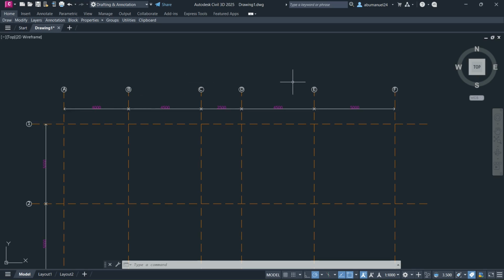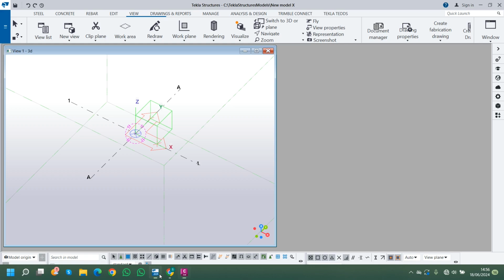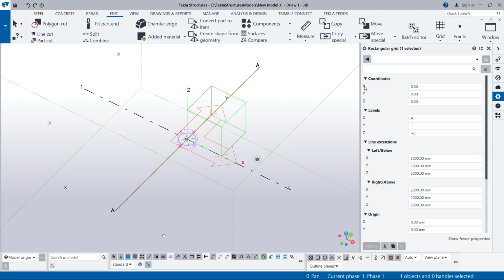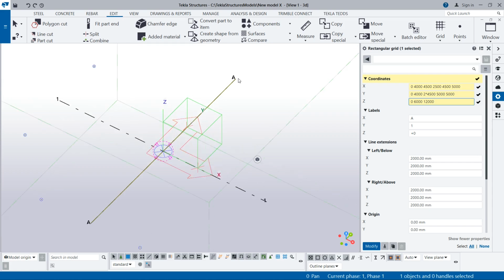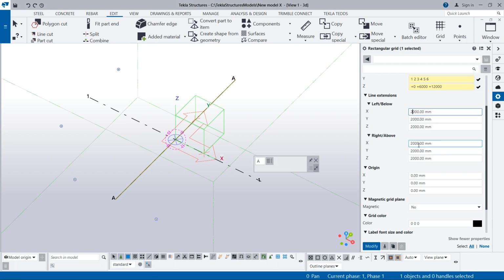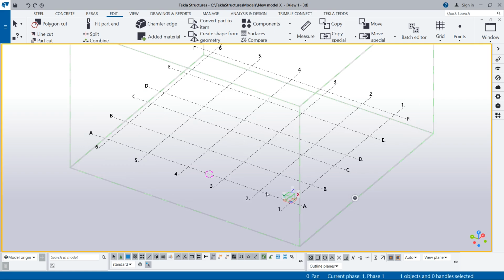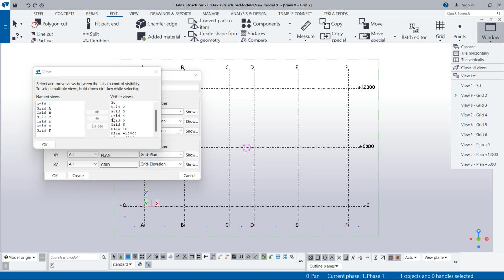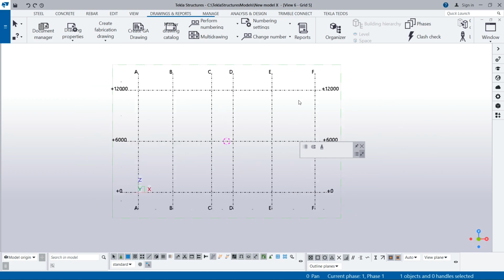TEKLA STRUCTURES 2024| GRID SYSTEM SETUP | BEGINNER TUTUTORIAL PART 1| ENGR. ABUGO| TEKLA TUTORIALS.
Download PDF example and practice along with this video at end of page.

Tekla Structures 2024 Playlist:    • Tekla Structures 2024 Tutorials UK English

For more Tekla structures Tutorials go to my channel